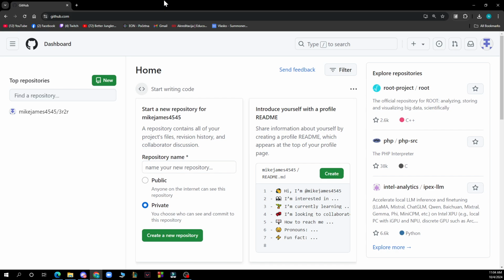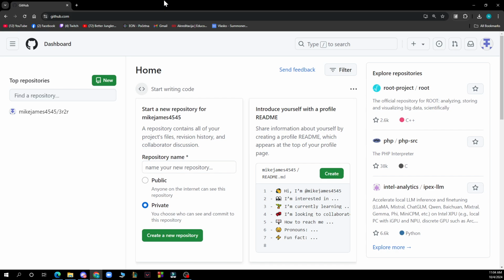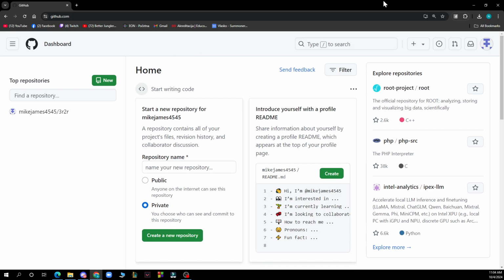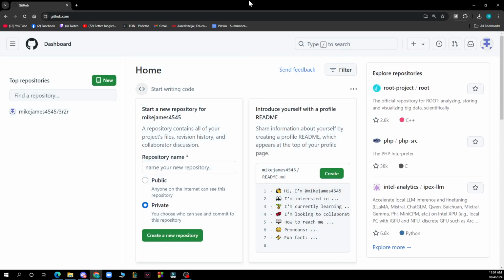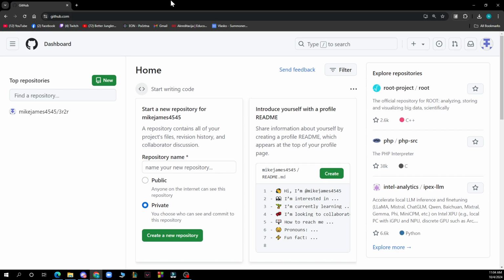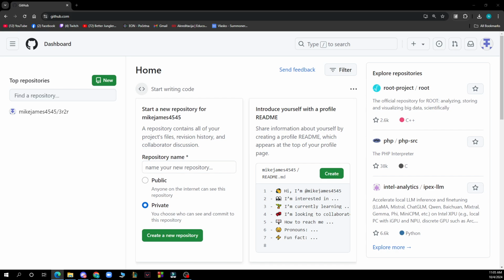How To Contribute To Open Source On GitHub (Quick Tutorial)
In this video I will show you How To Contribute To Open Source On GitHub. It would be good if you watch the video until the end so that you don't miss important steps.